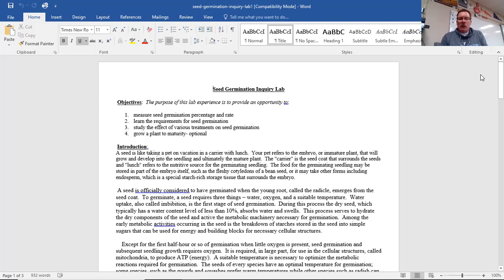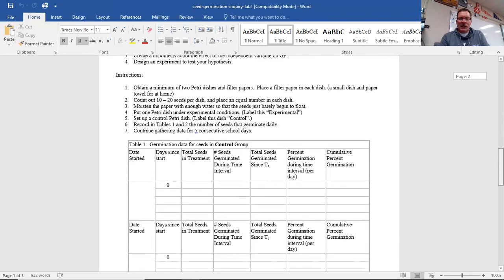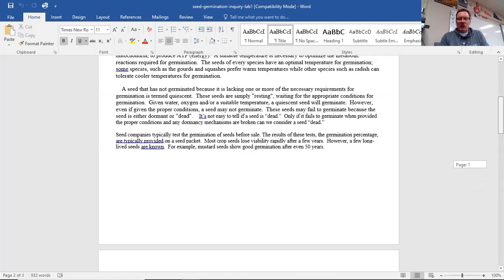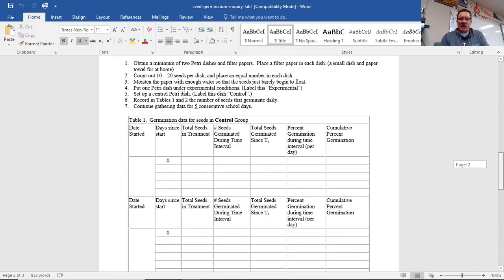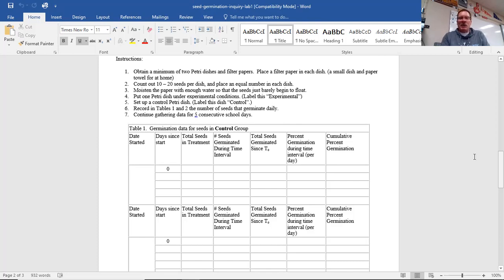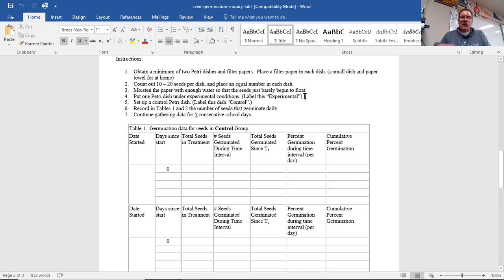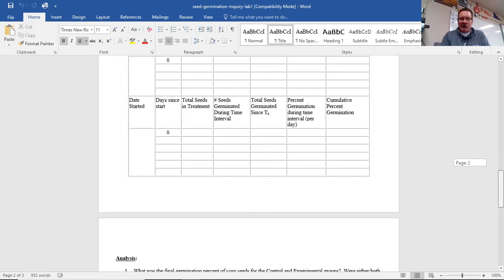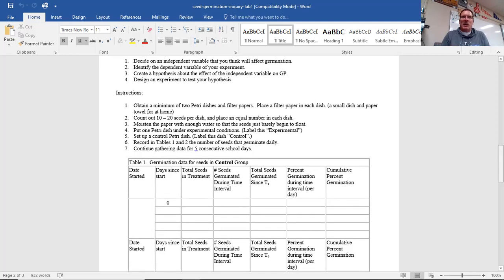Seed Germination Lab Explanation